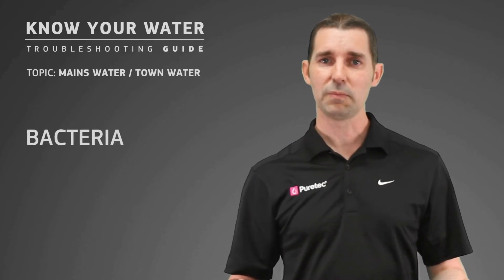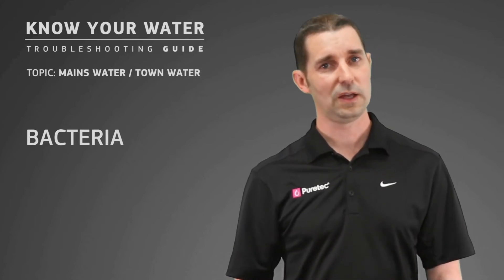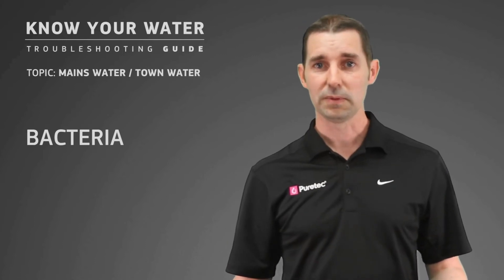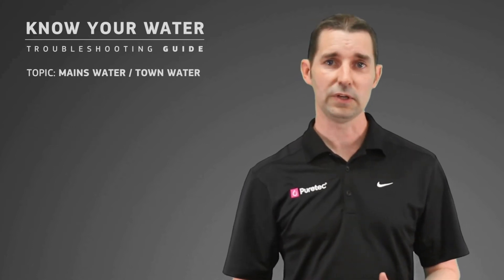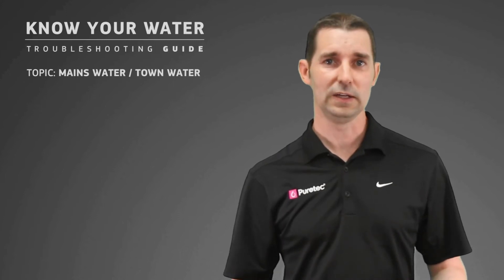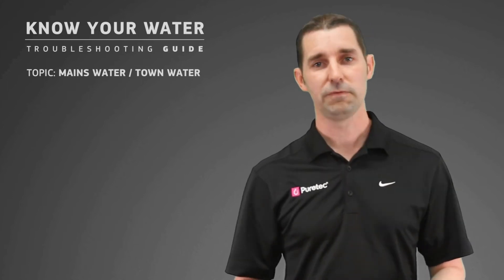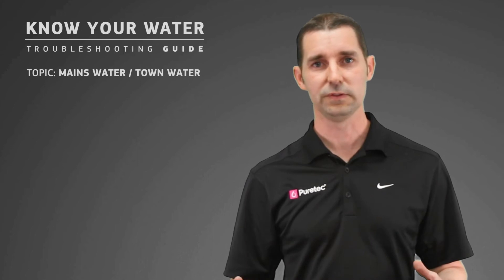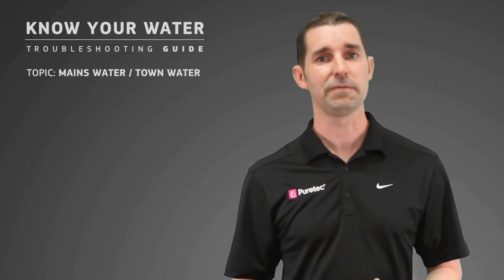Common Problems in Mains Water Supply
Check the sections below:
00:00 Intro
00:23 Chlorine
00:51 Hardness
01:04 Bacteria
02:05 Iron
02:13 Fluoride
02:16 Heavy Metals